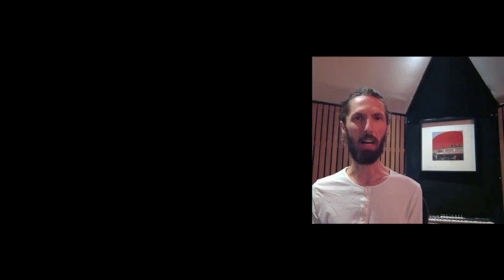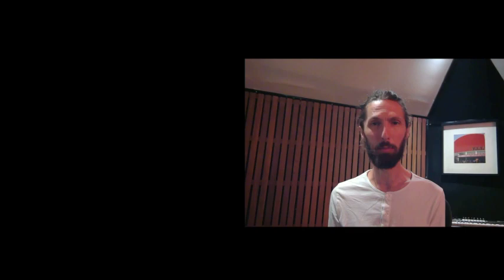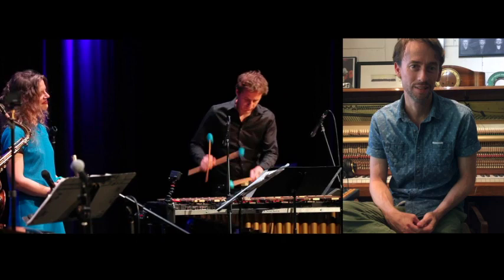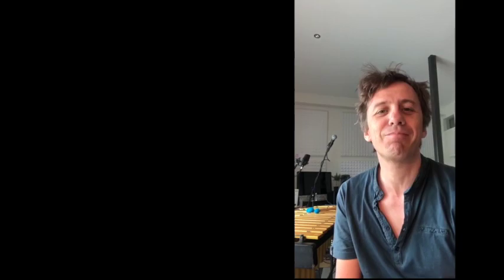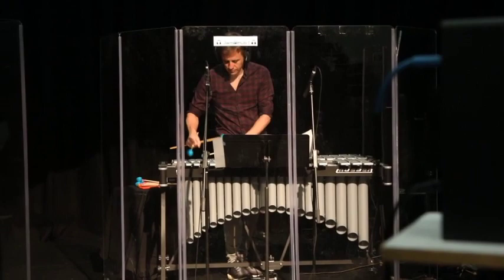Berardi/Foran/Karlen - new album Pozible Campaign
Acclaimed Australian trio BERARDI/FORAN/KARLEN talk about their new album with Pascal Schumacher and the crowdfunding campaign through Pozible.

This album has been some time in the making... and this Pozible project is the final part in getting it all to come together. It's something quite special for us and features a new suite of beautiful music...

But let's backtrack, who are we?

Berardi/Foran/Karlen

We're a contemporary improvised music group -  At home in the jazz genre, but inspired by sounds from classical, folk, and pop worlds. There's three of us, Kristin Berardi (vocals), Sean Foran (piano) and Rafael Karlen (saxophone). We've been playing music together for quite a few years now, and we each have solo careers writing and performing music in various projects.

In 2015 we released our first album together "Hope in My Pocket". The album featured songs developed to explore the powerful experiences and emotions contained in the correspondence of men & women involved in our military past. The songs explore themes of hope, fear, separation, loss, love, and conditions of war. It was intense, but also beautiful. A track from the album won the QLD Music Award for Jazz in 2016 and the album won the APRA/AMC QLD State Award for excellence in Jazz at the Art Music Awards.

Since then we've been writing, touring, and working on a new album. Those that have been following us probably noticed we brought a guest out from Europe for shows in 2017 at the Melbourne and Brisbane Jazz Festivals. Pascal Schumacher joined us on Vibraphone and while he was here we spent a day recording a new album.

“Schumacher is one of the finest vibes players in contemporary jazz.” - Bruce Lindsay, Allaboutjazz

"If you have not heard Kristin Berardi sing, rush to do so. She is probably the finest jazz singer
Australia has produced..." - SYDNEY MORNING HERALD

"The balance between composition and improvisation gives the ear a bit of structure to rely upon
while keeping on its toes. Most of all, this music is about as beautiful as it gets (Rafael Karlen -
Sweetness of things half-remembered)" - WONDERING SOUND

"a gifted pianist with abundant ideas and the technique to go with them (Sean Foran)" - IRISH
TIMES

We've called this new album HAVEN
The songs on this album were written/arranged especially for our collaboration with Pascal, and features the sounds of the trio merging with the Vibraphone in a captivating way. The blend of the vibraphone with the piano, vocals and saxophone is so natural... and it just worked right from our first rehearsal together.
The first single NO SHEPHERDS LIVE HERE was released late last year, and we've got another one RIPPLE out in May. The full album will be released in AUGUST (but you'll hear it way before that!)

The album production is nearly complete, and we'd love your help to produce some wonderful physical representations of the music, develop some captivating artwork, photography and videography, and promote it to music lovers and the press across Australia and Europe.

We're so proud to be releasing it on the independent jazz label EARSHIFT MUSIC, and with your support you can help us create the best work of our career.

Plus you'll get some exclusive stuff that is not available anywhere else. Rewards include: Limited edition Score Book, Private Lessons, Back Catalogue, Private gigs, and more..

It's been a tough year so far, but we are pumped for you all to hear this wonderful album.